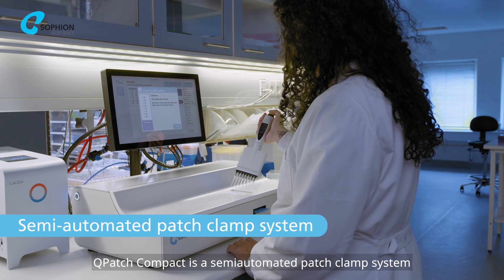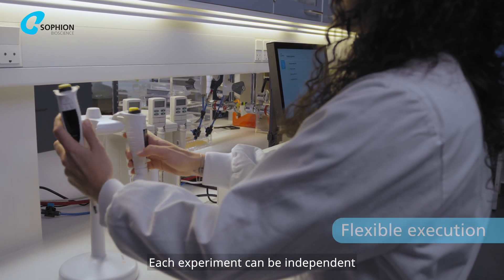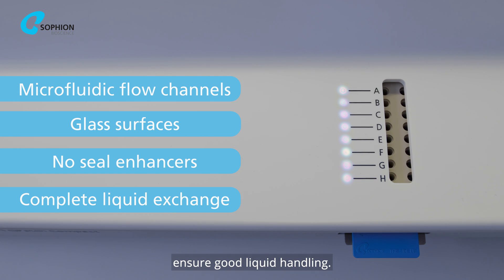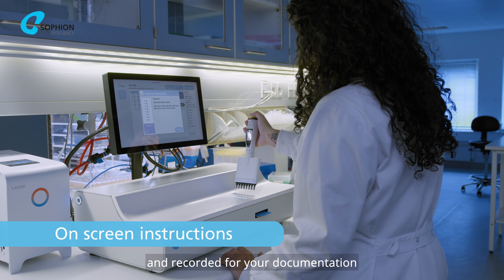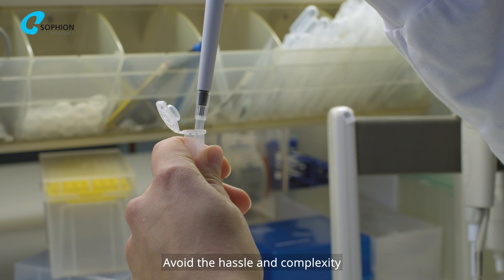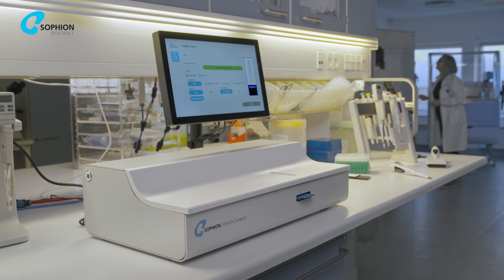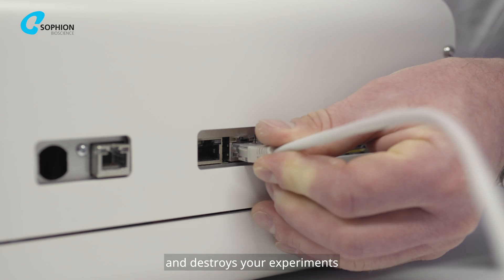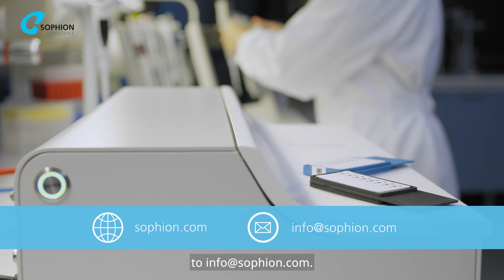QPatch Compact - flexible-automated patch clamp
QPatch® Compact is a flexible automated patch clamp solution, allowing full control of gigaseal ion channel recordings in up to 8 cells in parallel. The bench-top system offers an effortless and accurate patch clamp experience with minimum set-up and maintenance required.

It is ideal for busy laboratories that require higher throughput than manual patch clamping can provide, or laboratories that need electrophysiology data, but do not have trained patch clampers.

If you are interested in learning more about Sophion Bioscience’s QPatch Compact, visit our